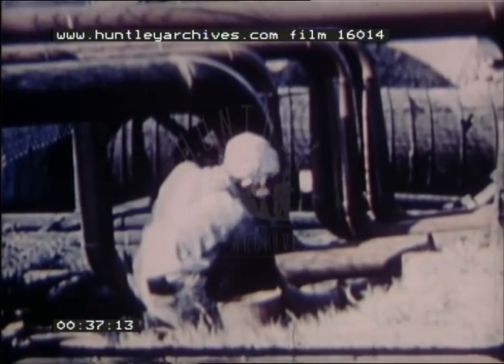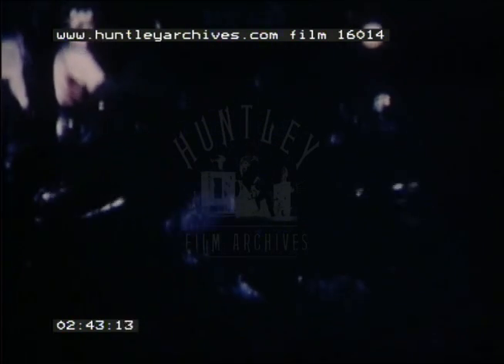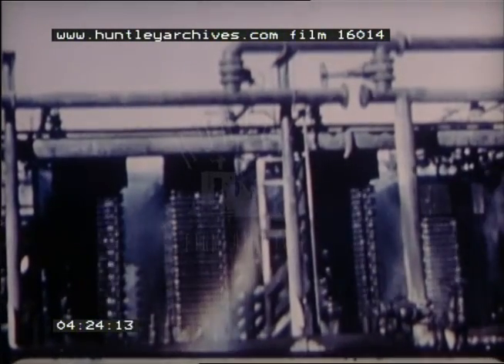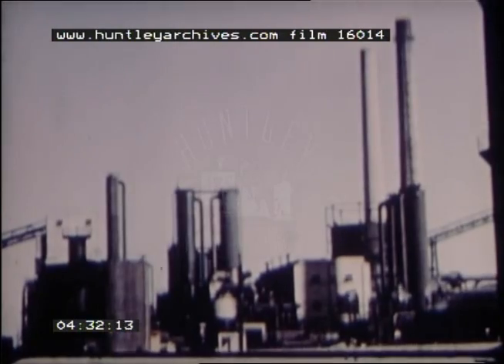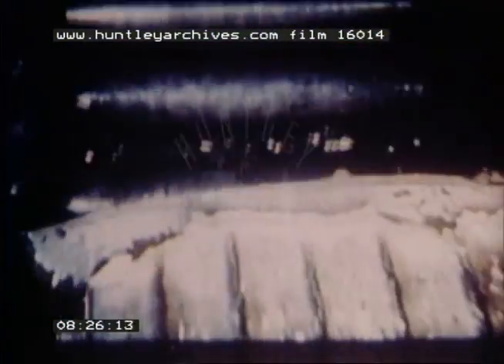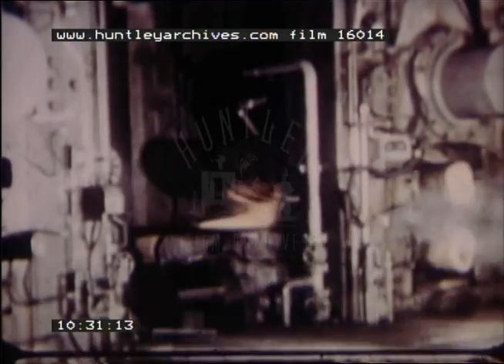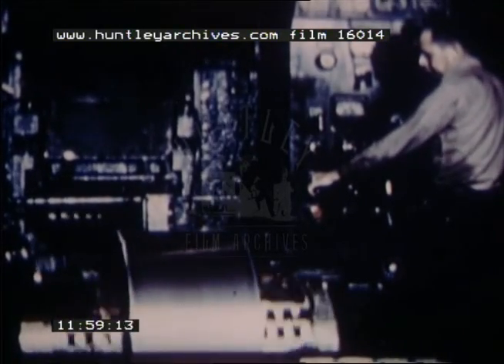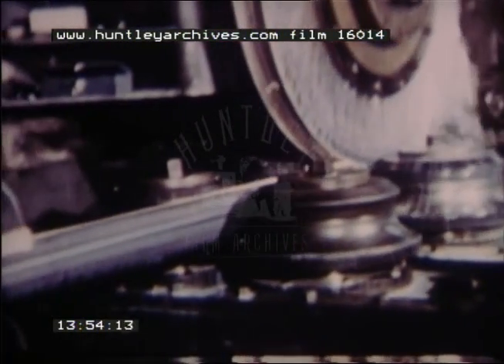Californian Steel Production, 1940s - Film 16014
Story of the Kaiser Steel Company. Steel production in California, U.S.A. Mining ore.